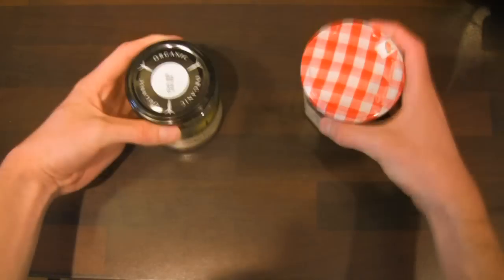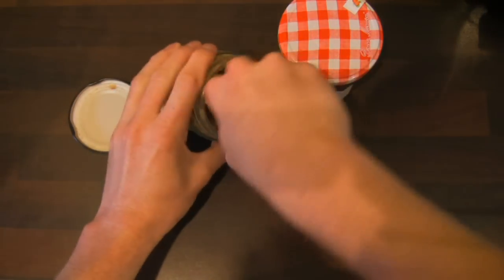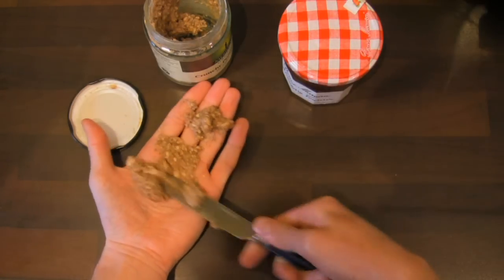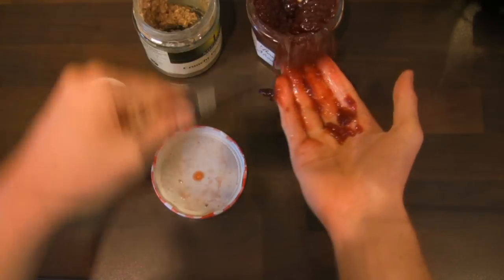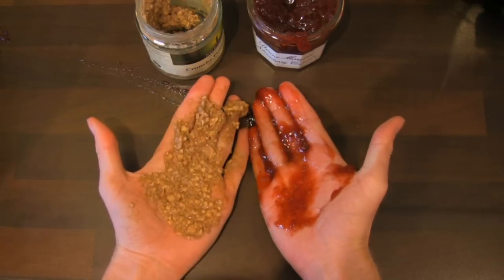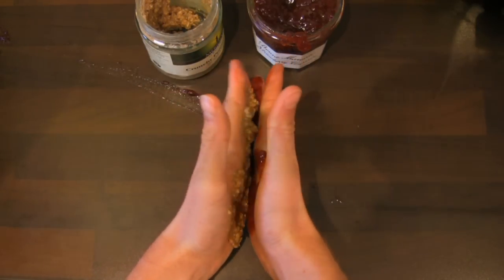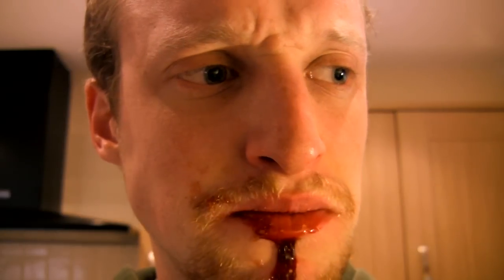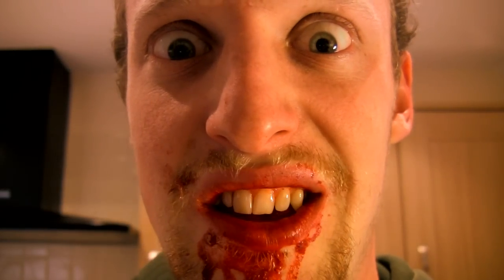Sandwich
Made in 2010.